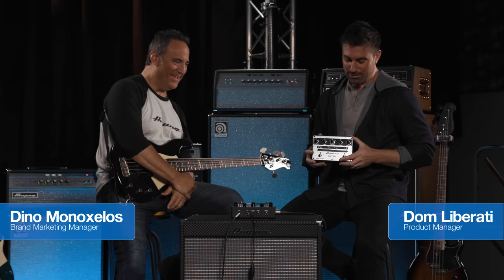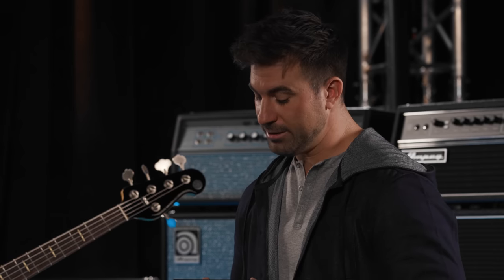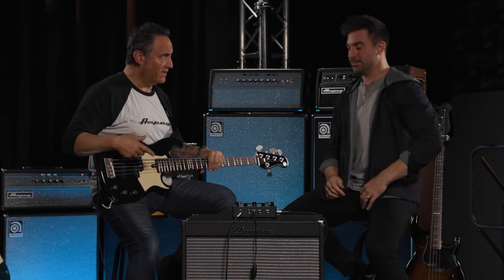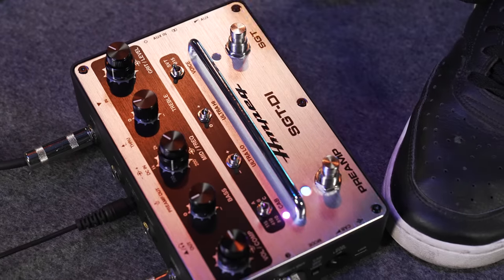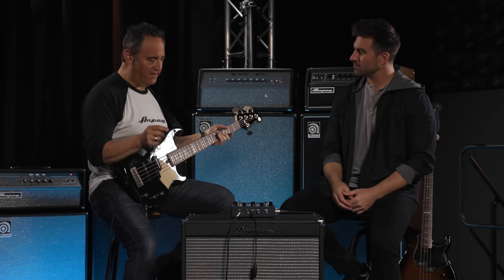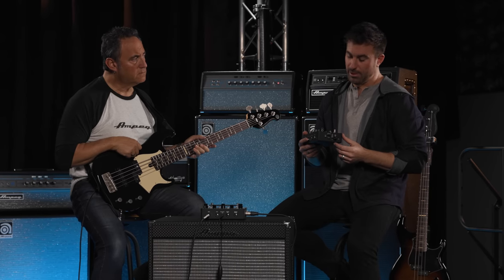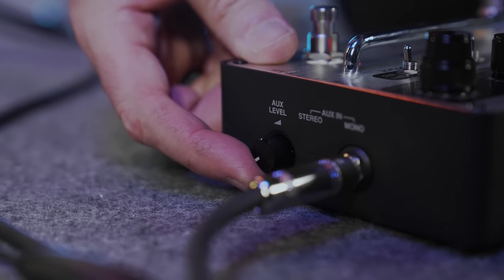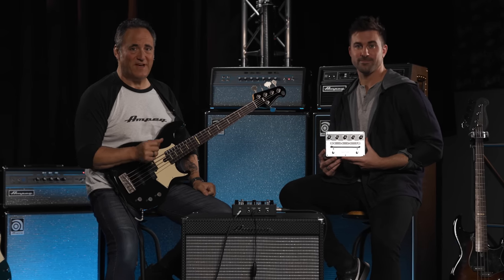Ampeg | SGT-DI | Introduction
Ampeg Brand Marketing Manager Dino Monoxelos and Ampeg Product Manager Dom Liberati walk through SGT-DI, The All-In-One Bass Box.

The SGT-DI preamp and DI features an enhanced Super Grit Technology overdrive circuit with SVT and B15 voices, 3-band EQ with sweepable Mid circuit and an IR Loader/Cab Simulator.

- 3-Band EQ with sweepable Mid circuit
- SGT circuit with SVT and B15 voicing switch
- Onboard IR Loader/Cab Simulator
- Ultra-Hi and 3-way Ultra-Lo switches
- Variable 10:1 compressor
- Free Ampeg IR Loader application
- Aux /Headphone section
- Balanced XLR and ¼" line outputs